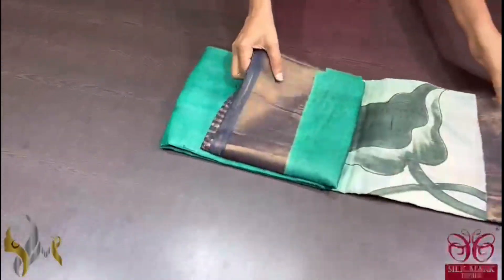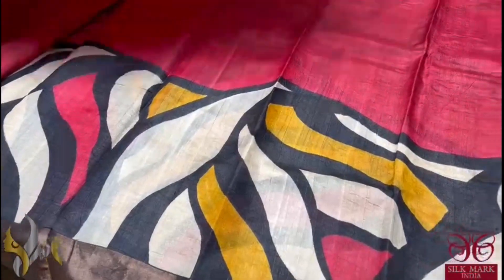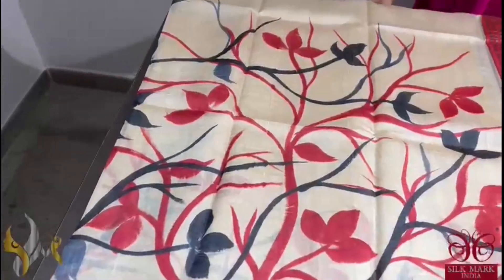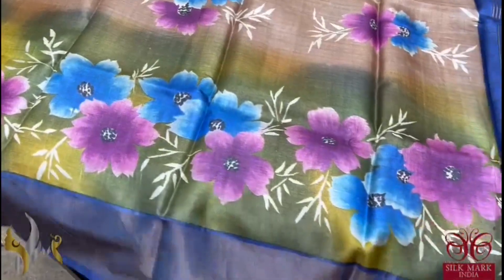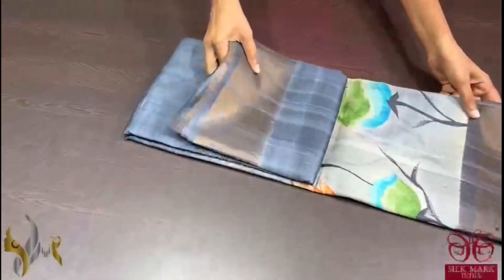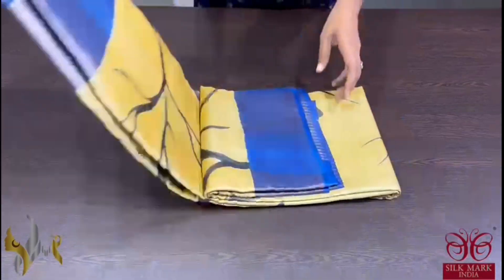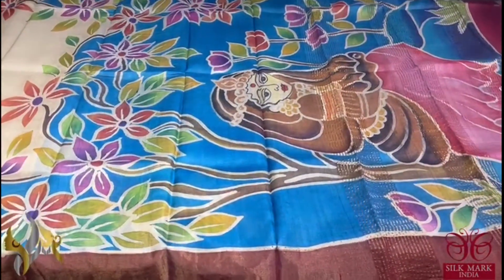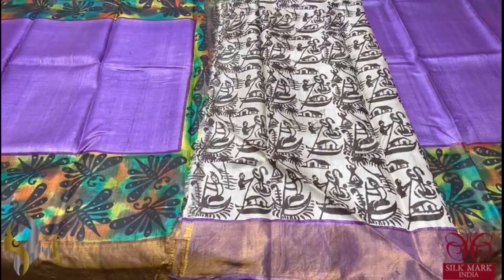Pure Tussar Silk Sarees Handpaint For orders watsapp to 88254 17788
For Pure Tussar Silk Sarees, Murshidabad Silk Sarees, Bishnupuri Silk Sarees, Banarasi KATAN Silk Sarees, Pure Organza Silk Sarees.

Cotton mulmul Sarees, Kota Doria Sarees, Linen Sarees

Suits, Plus size, Dress Materials, Ajrakh print, Applique Work